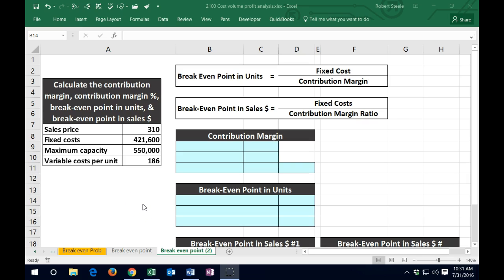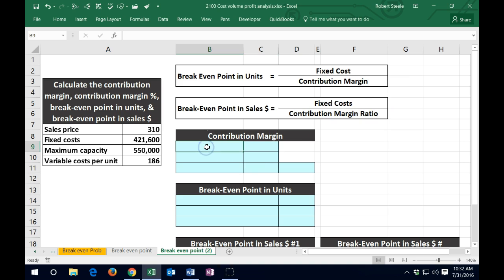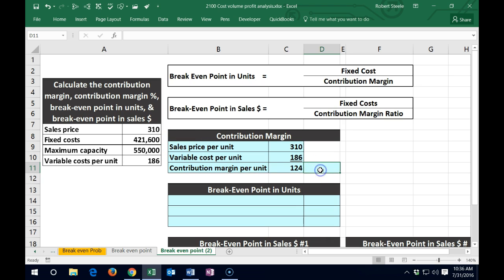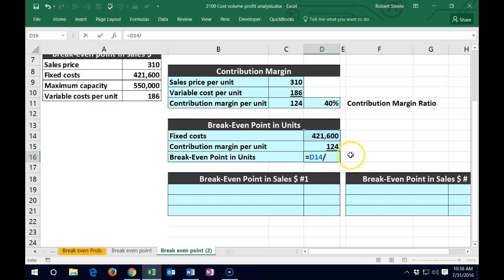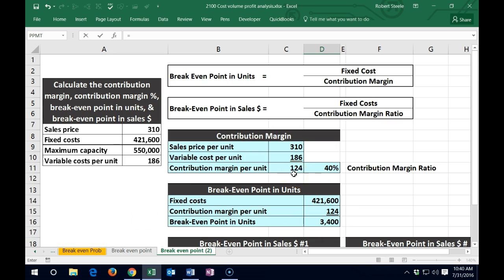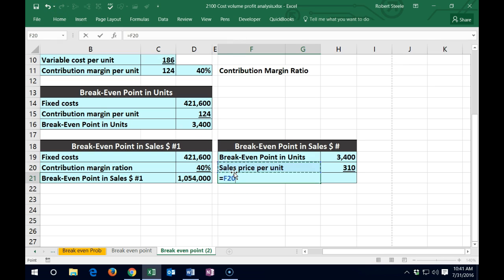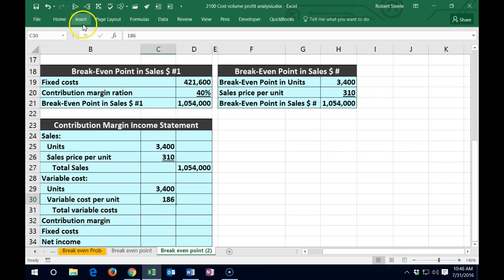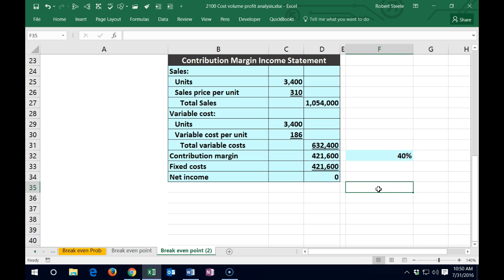Contribution margin, contribution margin %, break-even point in units, & break-even point in sales $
Understanding the break even point calculation is a very important way to think about decision making for businesses of all sizes from a hot dog stand to publicly traded companies. To understand it we first need to understand the contribution margin and contribution margin %. To understand these we need to understand the behavior of variable costs and fixed costs.